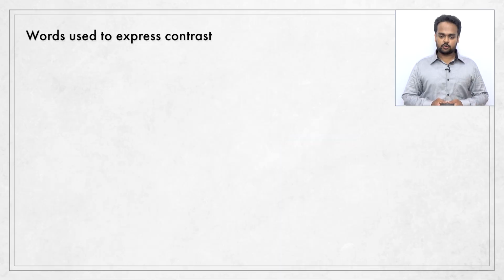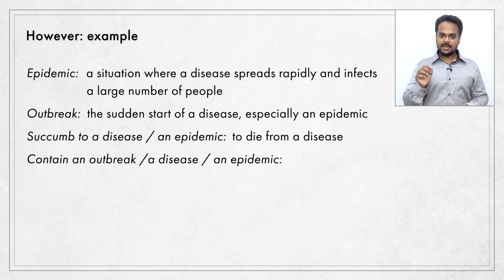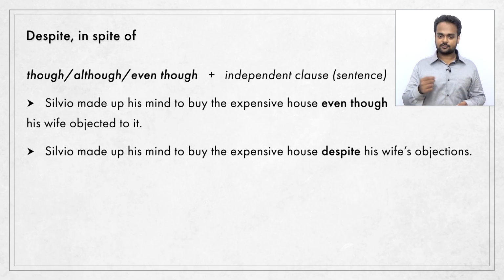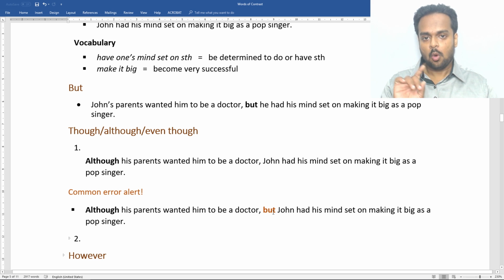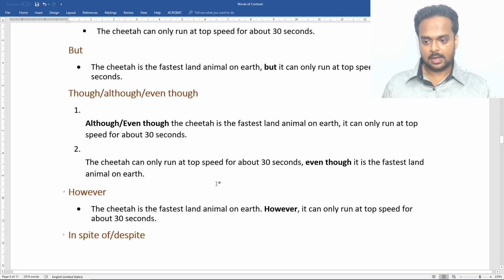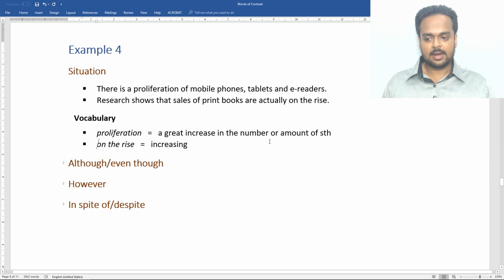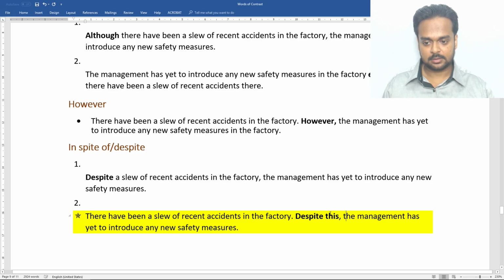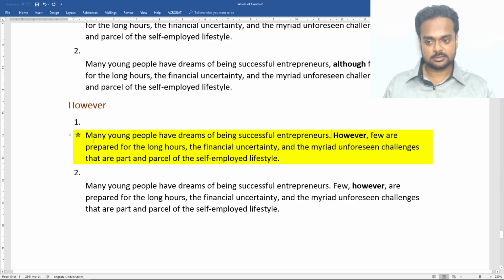Though, although, even though, however, despite, in spite of | Contrast Words + USEFUL VOCABULARY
Learn how to use THOUGH, ALTHOUGH, EVEN THOUGH, HOWEVER, DESPITE, IN SPITE. Also learn many useful vocabulary words and phrases.